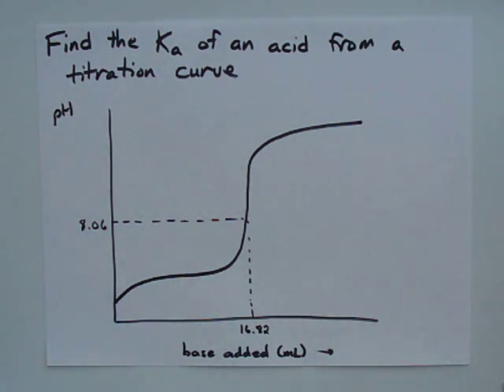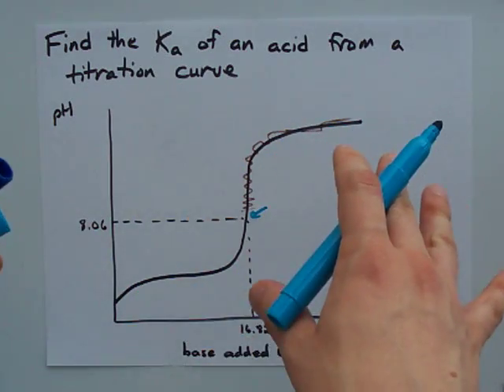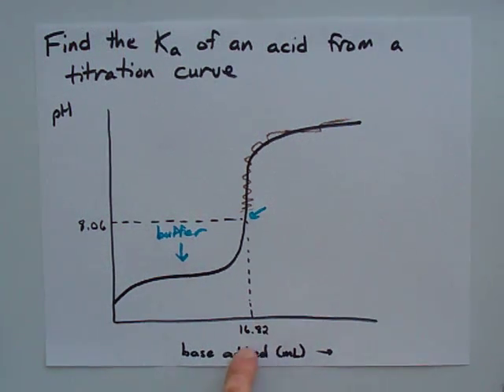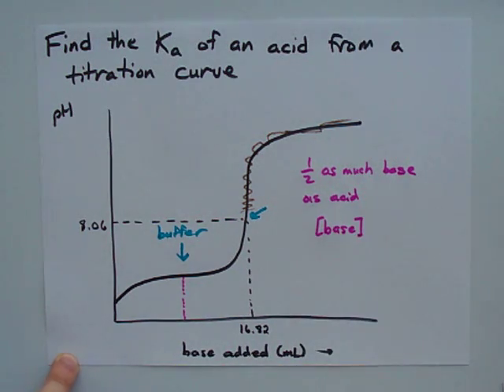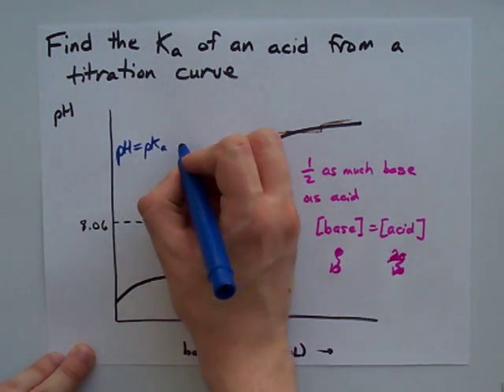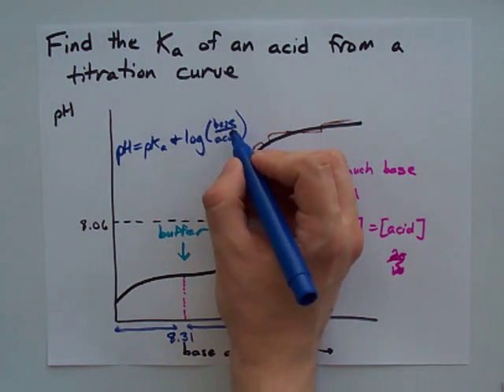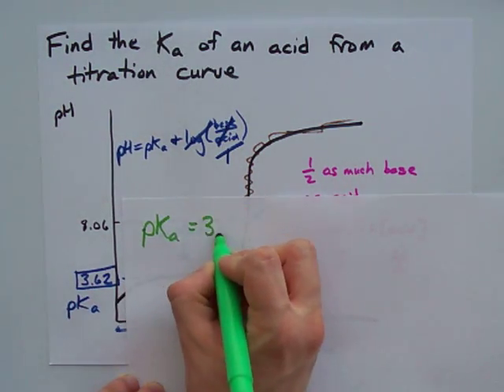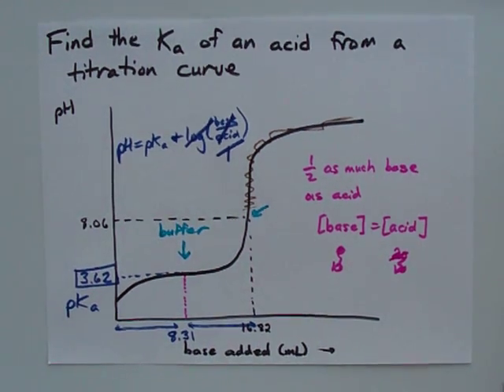Find the Ka Using a Titration Curve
The pKa of an acid is exactly the same as the pH HALFWAY to the equivalence point!
Then, Ka = 10^-pKa and you're done.  Super easy.
Thanks Henderson-Hasselbalch!